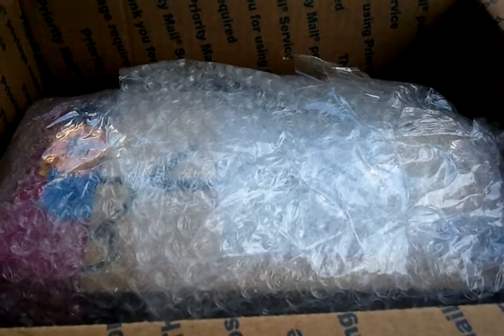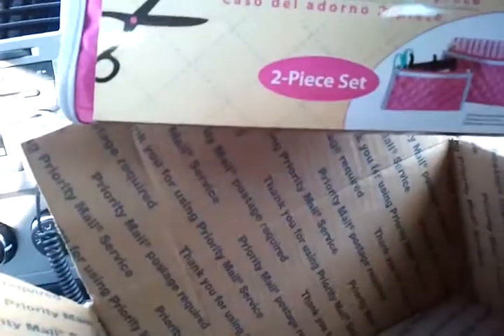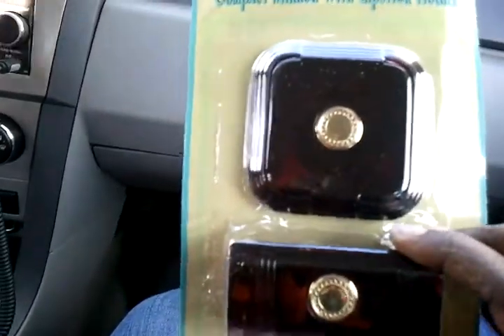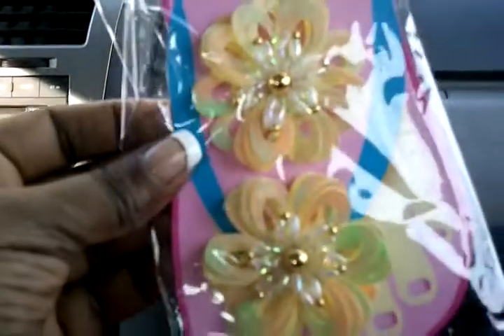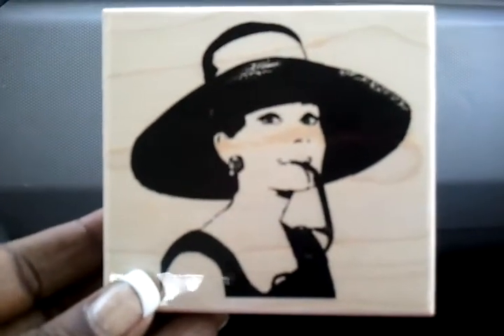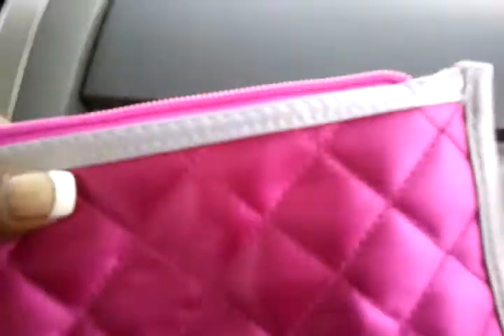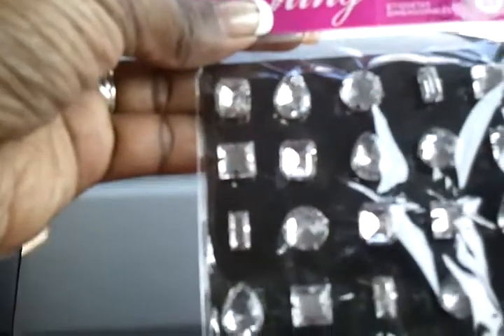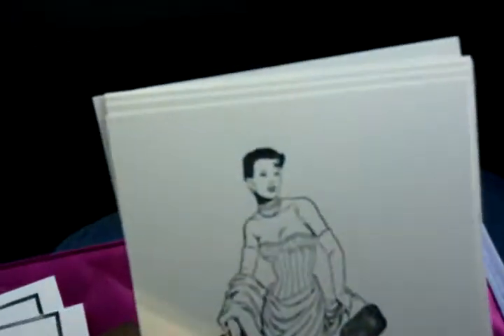RAK from DaGoodNurse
Hola! These are some great goodies that I received from DaGoodnurse! Thanks soooo much!